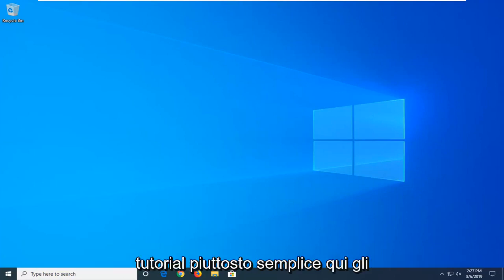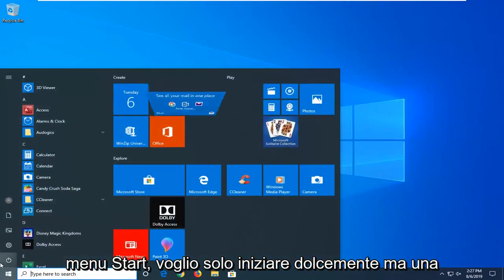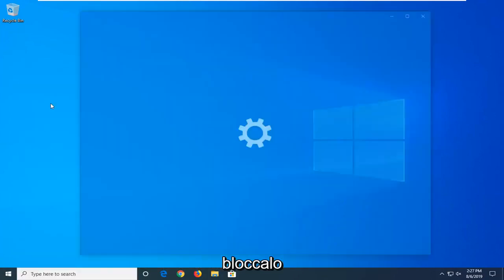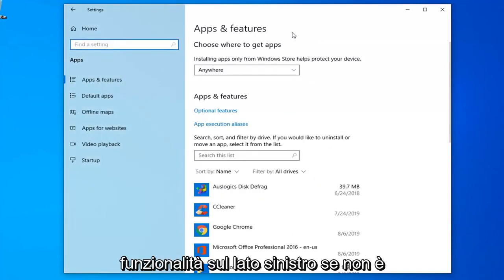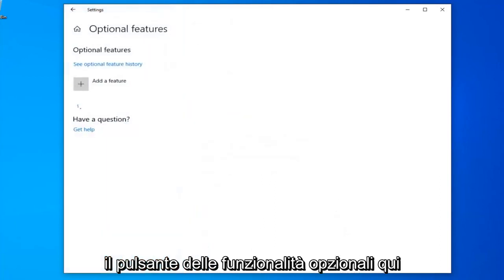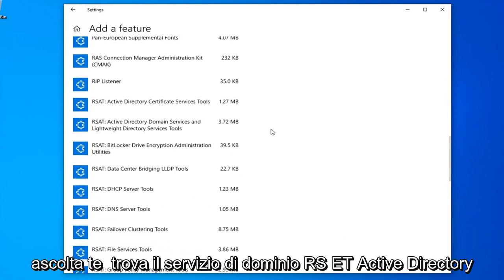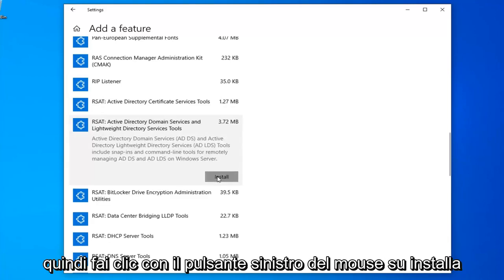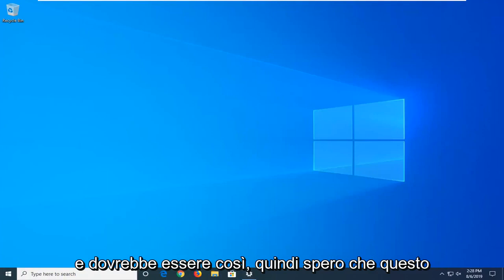Installare tools di gestione Active Directory in Windows 10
Come installare utenti e computer di Active Directory in Windows 10 [Tutorial]

Utenti e computer di Active Directory (ADUC) è uno snap-in di Microsoft Management Console disponibile nelle versioni precedenti di Windows per l'amministrazione di Active Directory (AD).

Utenti e computer di Active Directory non è disponibile per Windows 10 per impostazione predefinita, ma puoi installarlo come funzionalità aggiuntiva.

L'esercitazione seguente mostra come installare Utenti e computer di Active Directory quando si utilizza una versione del sistema operativo Windows 10.

Se sei un amministratore di Windows che utilizza un computer Microsoft Windows 10 o 8, potresti voler installare Utenti e computer di Active Directory, nonché altre applicazioni di Active Directory. Questi strumenti non sono installati per impostazione predefinita, ma ecco come ottenerli.

Nota: puoi installare Strumenti di amministrazione remota del server per Windows 10 solo nella versione completa di Windows Professional o Windows Enterprise. In caso contrario, riceverai un messaggio "Questo aggiornamento non è idoneo per il tuo computer". messaggio quando si tenta di installarlo.

Problemi affrontati in questo tutorial:
installa utenti e computer di Active Directory Windows 10
installare utenti e computer di Active Directory
installa utenti e computer di Active Directory Windows 10 1903
installa gli utenti di Active Directory e il server dei computer 2016
installa utenti e computer di Active Directory Windows 10 1809
installa utenti di Active Directory e computer Windows Server 2019
installa utenti e computer di Active Directory 1809
installa gli utenti di Active Directory e il server dei computer 2019
installa utenti e computer di Active Directory Windows 7
installa utenti di Active Directory e computer PowerShell
Windows 10 installa utenti e computer di Active Directory
Windows 10 e 8 installa utenti e computer di Active Directory

Questo tutorial si applica a computer, laptop, desktop e tablet con sistema operativo Windows 10 (Professional ed Enterprise) di tutti i produttori di hardware supportati, come Dell, HP, Acer, Asus, Toshiba, Lenovo e Samsung.